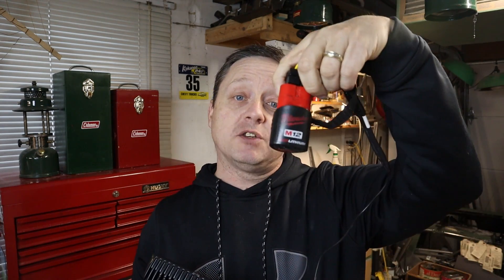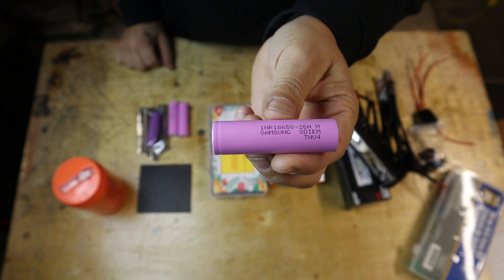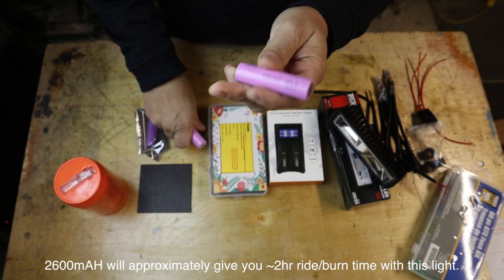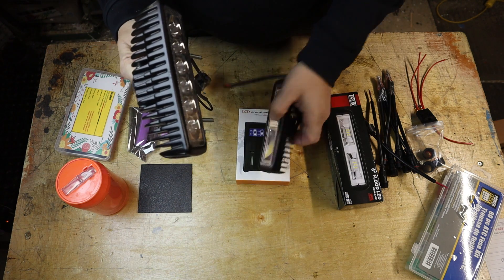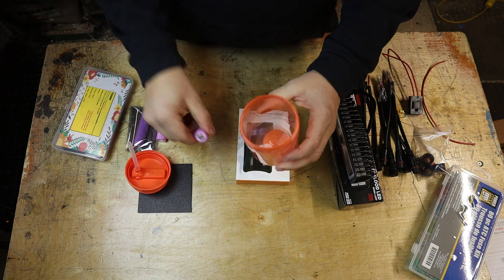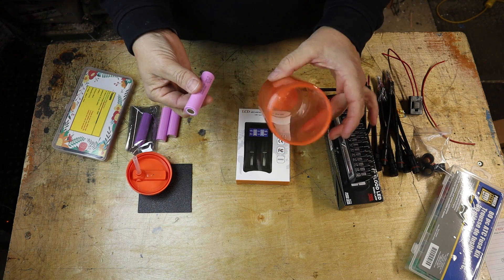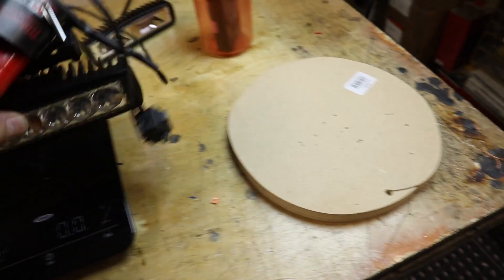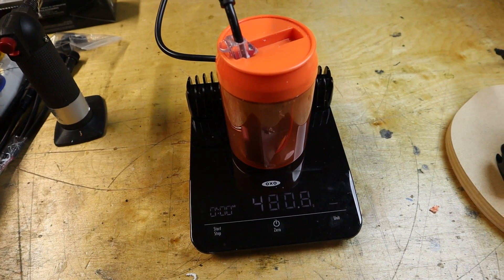MAKE your own SUPER BRIGHT Mountain Bike Light! // DIY Bike Light Version 2 // All New Battery Pack!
Version 2 of my DIY Like Light. This version shows you how to make an alternate Battery Pack using 18650 Lithium Ion Batteries and uses a different type of light bar.

You can make your own really bright bike light suitable for trail riding!
I did and its awesome! This light will rival other lights that cost twice as much!

Battery: SAMSUNG ICR 18650-26H 3.7V 2600mAH BATTERY LI-ION Flat Top

Battery Holder

18650 Battery Charger

Waterproof Wire Connectors: 2Pin 20cm 18AWG Waterproof IP65 Black LED Strips Wire Connectors OD 6mm (E-Bay)

About This Channel:

This channel is basically about two things:
1.) Show you how to MAKE things, FIX things, TIPS on how to do things and to give you IDEA'S on how to make your life a bit easier! I encourage you to use your hands the to learn something new!
2.) People say I do fun and interesting things and have interesting hobbies. I like to share that with you and I hope this inspires you to do things and to get out there as well!